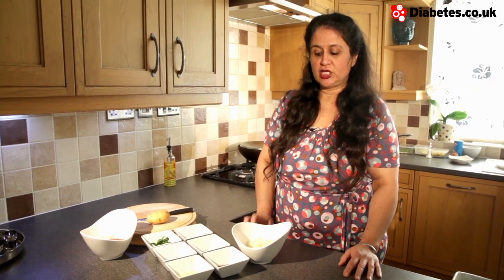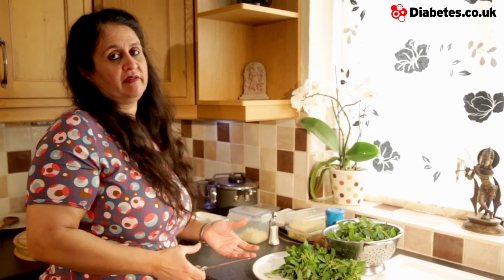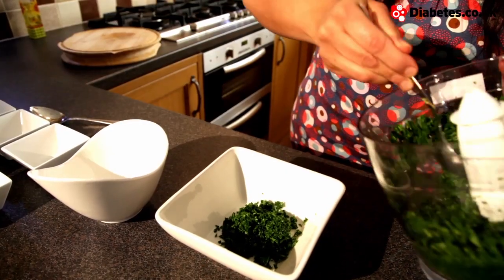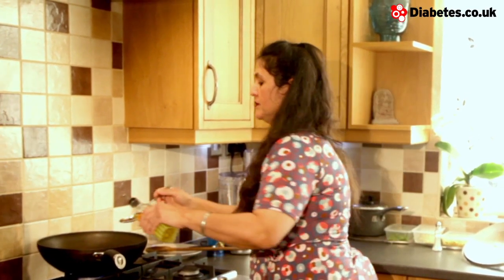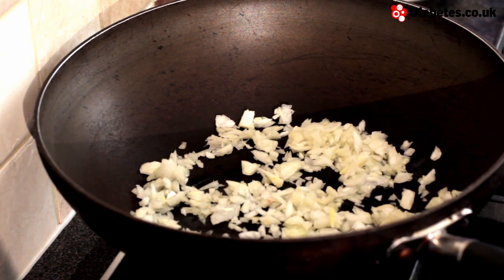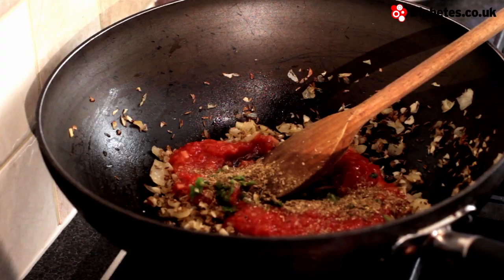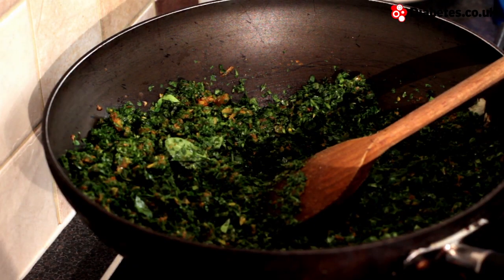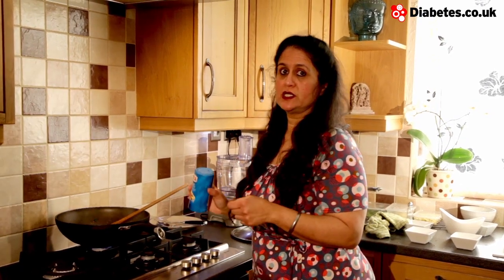How to make Aloo Methi Curry (Potatoes with Fenugreek Leaves) - Punjabi Cooking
Learn to cook an authentic aloo methi curry with Shanta. Aloo means potato and methi mean fenugree - so this Punjabi dish can also be translated to potatoes with fenugreek leaves and is a delicious vegetarian dish.